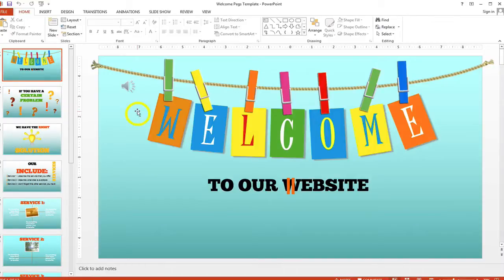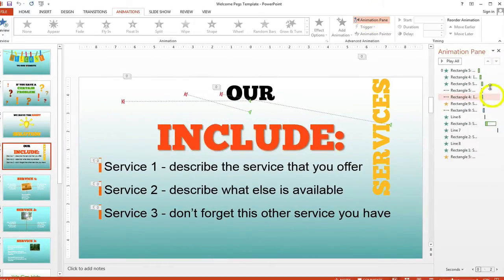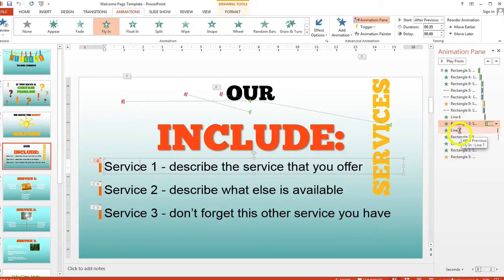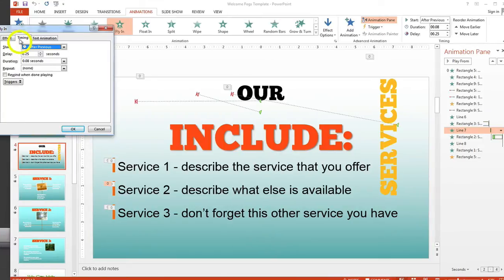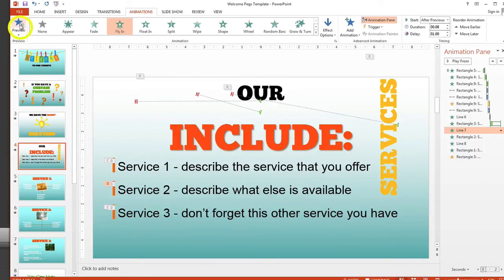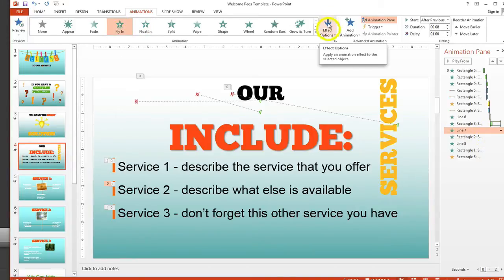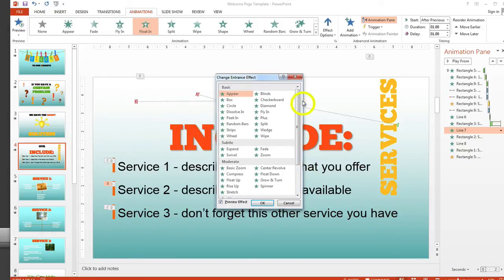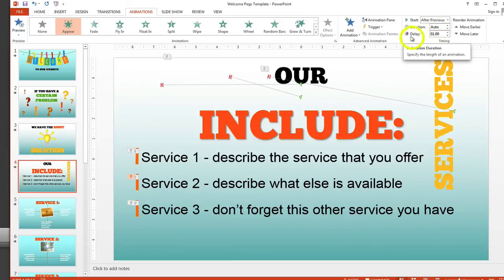How To Edit Animations in a Powerpoint Template